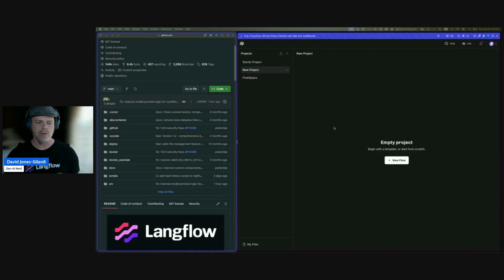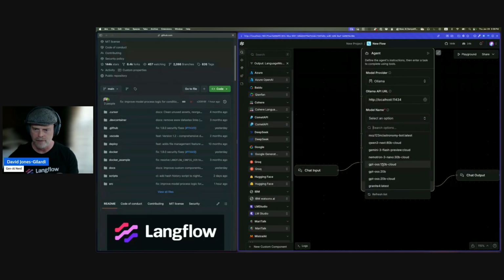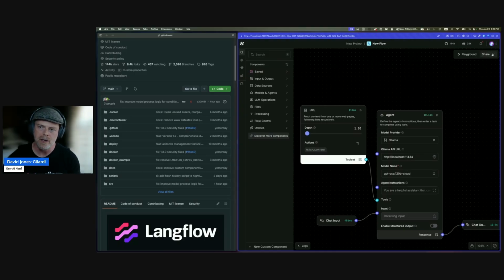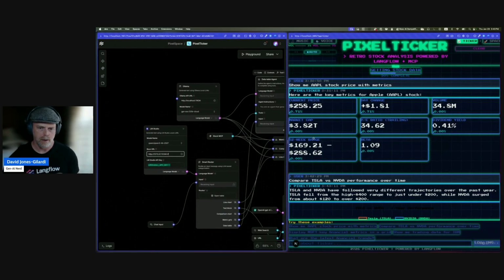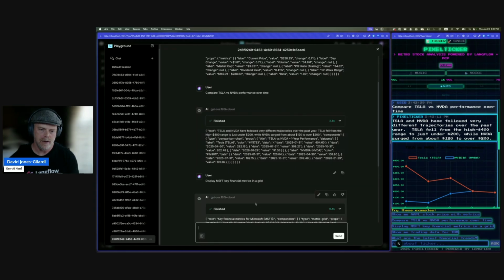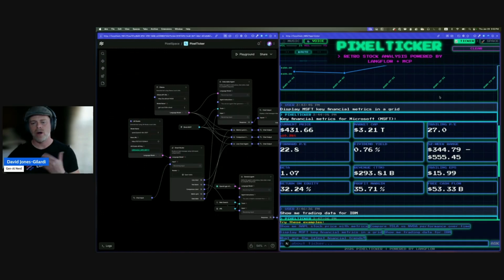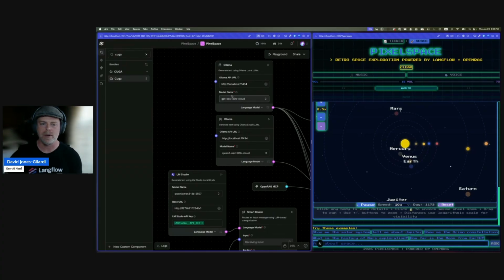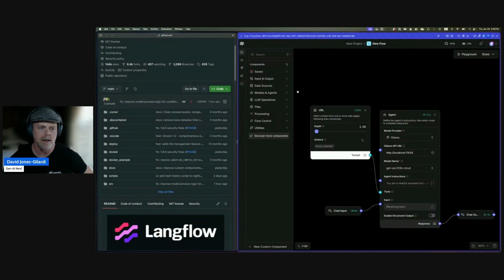29/01/2026 Building An MCP Agent Faster Than You Can Drink Your Coffee - By IBM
2026/01/31 Building An MCP Agent Faster Than You Can Drink Your Coffee - By IBM